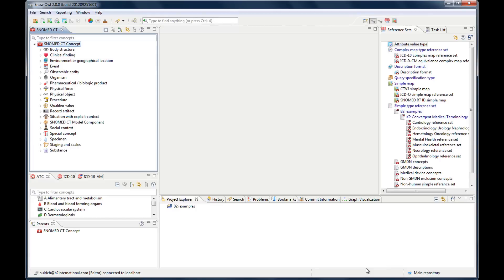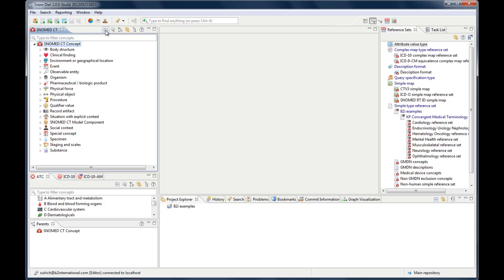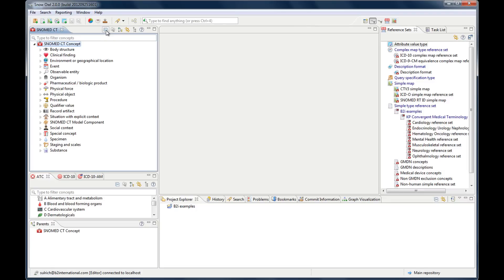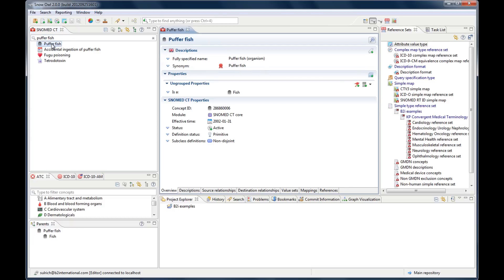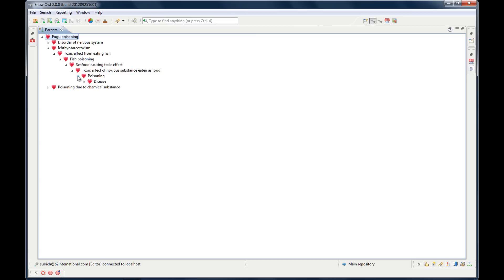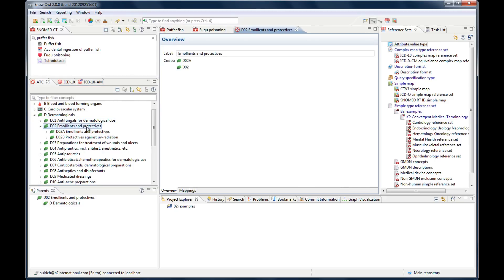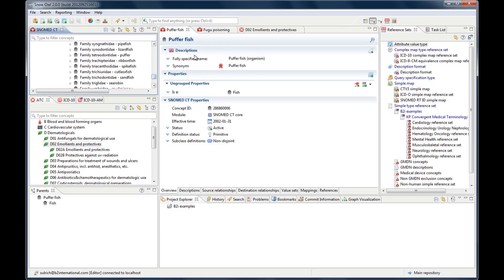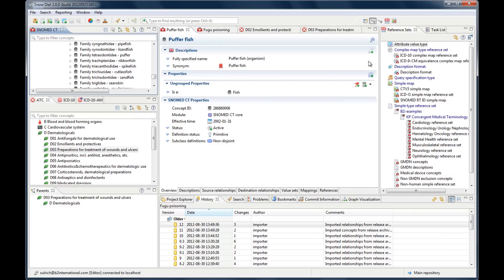Browsing SNOMED CT with the concepts view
Snow Owl is a free SNOMED CT browser.

In this video you will learn how to use the SNOMED CT concept view to browse the SNOMED CT terminology. We'll demonstrate different ways to browse and display the terminology.